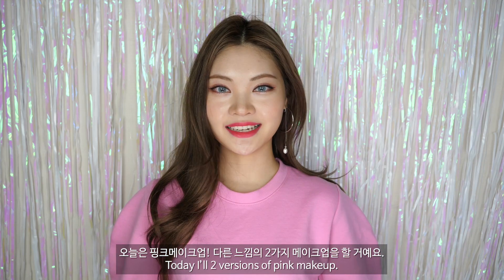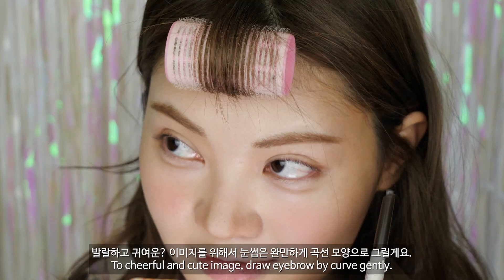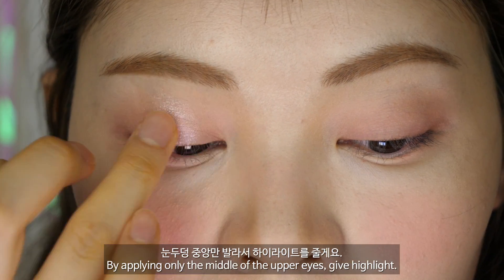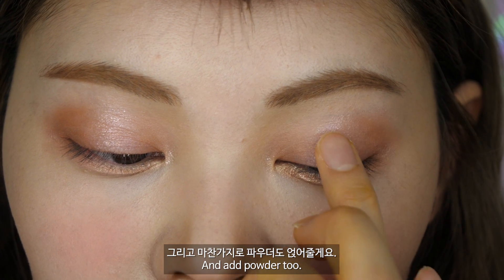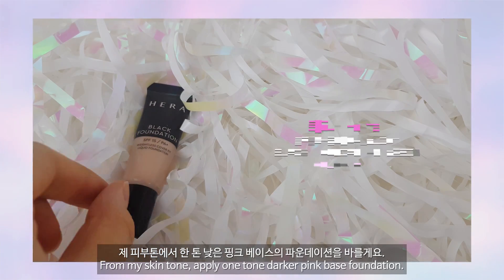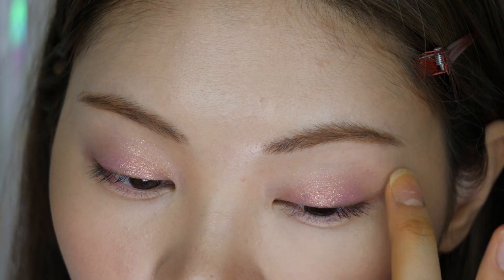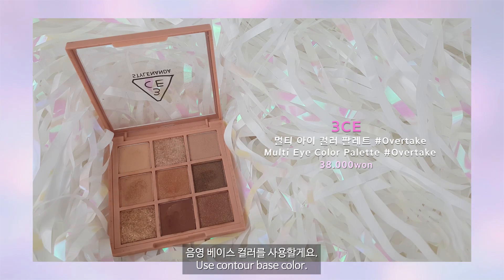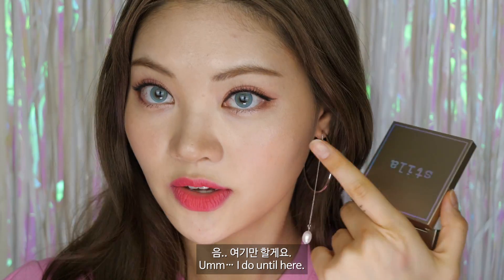ENG)핑크 메이크업을 색다르게! PINK vs PINK makeup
1st:
원피스: 리리앤코
귀찌, 헤어삔: 귤팩토리
렌즈: 오렌즈 심포니 3콘 헤이즐

2nd:
상의: 피피걸
귀찌: 윙블링
렌즈: 아이돌렌즈 시애틀 블루

product
1st makeup:

헤라 Hera
블랙 파운데이션
BLACK FOUNDATIOIN
60.000won

바비브라운 BOBBI BROWN
파운데이션 브러쉬 Foundation Brush

토니모리 TONYMOLY
치크톤 싱글 블러셔 P03 윙크코랄
Cheek tone single blusher
6.000won

정샘물 Jungsaemmool
아티스트 브러쉬 블러셔
Artist Bruch Blush

더페이스샵 THE FACE SHOP
러블리 믹스 파스텔 쿠션 블러셔 #02 코랄 쿠션,
Lovely mix pastel cushion blusher #02
6.500won

이니스프리 Innisfree
납작 아이브로우 펜슬 깊은 밤 에스프레소 브라운
Auto Eyebrow Pencil Espresso Brown
3.500won

키스미 Kissme
헤비 로테이션 컬러링 아이브로우 #07
Heavy Rotation Coloring Eyebrow #07
15.000won

토니모리 TONYMOLY
6.000won

[피카소 PICCASSO]
브러쉬 Brush 205

로라메르시에 LAURA MERCIER
매트 아이 컬러
Matte eye color
35.000won

에뛰드하우스 ETUDE HOUSE
프리즘 인 아이즈 로맨틱 스타 라이트
Prism in Eyes
9.800won

쓰리씨이 3CE
멀티 아이 컬러 팔레트
Multi Eye Color Palette
38.000won

[피카소 PICCASSO]
브러쉬 Brush 219

마죠리카 마죠르카 Majolica Majorca
섀도우 커스터마이즈
Shadow Costomize
8.000won

미샤 MISSHA
브러쉬 brush 303

페리페라 PERIPERA
슈가 트윙클 리퀴드 섀도우 #1 핑크 멜로디
Sugar twinkle liquid shadow #1
9.000won

메이크업포에버 MAKEUP FOR EVER
스타릿 다이아몬드 파우더 #111 샴페인
Star Lit Diamond Powder #111 champagne
39.000won

이니스프리 Innisfree
젤라이너 1호 작은 나무그네
Gel liner no.1
6.500won

[피카소 PICCASSO]
브러쉬 Brush 401

코드글로컬러 Code Glokolor
P.Mascara Fixer
14.000won

슈에무라 Shu uemura
루즈 언리미티드 CR330 팝코랄
Rouge Unlimited
37.000won

더툴랩 The tool lab
218 Precision Crease Brush

맥 MAC
레트로 매트 릴렌트리슬리 레드
Retro matte Relentlessly Red
31.000won

2nd makeup:

헤라 Hera
블랙 파운데이션
BLACK FOUNDATIOIN
60.000won

크리니크 Clinique
치크 팝/ 블러쉬 팝 #05 누드팝
cheek pop/blush pop #05 nude pop
31,000won

토니모리 TONYMOLY
6.000won

[정샘물 Jungsaemmool]
Artist Bruch Blush

코드 글로커러 Code Glokolor
L 픽스 온 아이 프라이머
L Fix On Eye Primer
13.000won

스틸라 STILA
글리터 앤 글로우 리퀴드 아이섀도우 튤립 트윙클
Glitter & Glow liquid eyeshadow tulip twinkle
35,000won

부르조아 Bourjois
듀오 블러셔 #01 앵제파로즈
Duo Blush #01 Inseparoses
24.000won

[피카소 PICCASSO]
브러쉬 Brush 205

이니스프리 Innisfree
Gel liner no.1
6.500won

조성아22 Chosungah22
동공미인 펜 라이너
Dong Gong Minn Pen liner
15.000won

쓰리씨이 3CE
38.000won

[피카소 PICCASSO]
브러쉬 Brush 401

더툴랩 The Tool Lap
브러쉬 Brush 209

미샤 MISSHA
브러쉬 brush 303

Prism in Eyes
9.800won

P.Mascara Fixer
14.000won

스틸라 STILLA
쉐이드 미스테리 페이스 글로스
Shade Mystere Face Gloss
40.000won